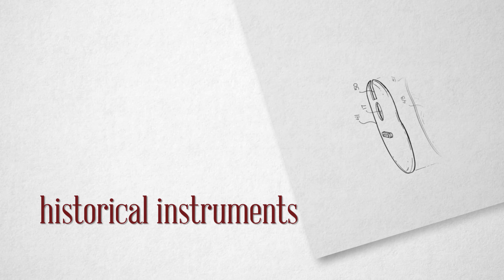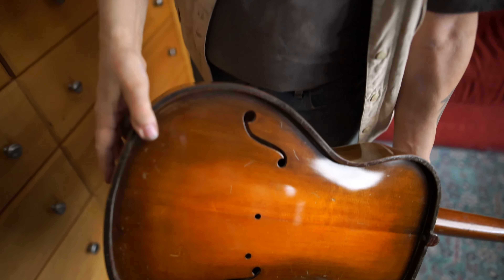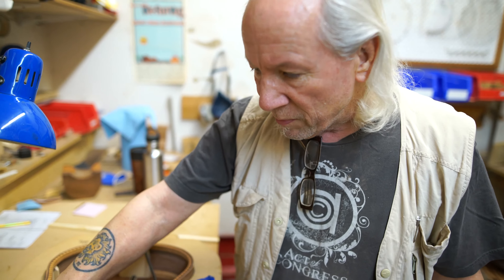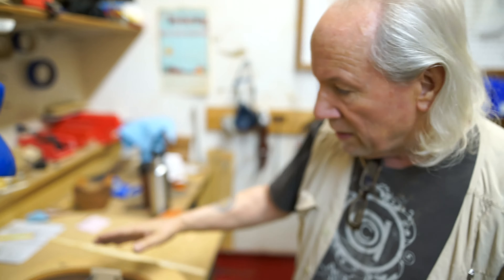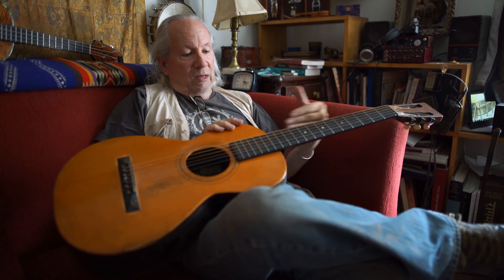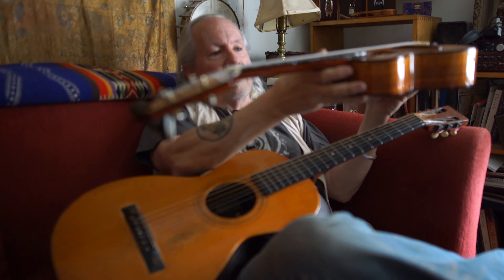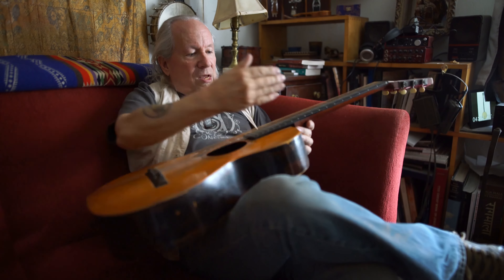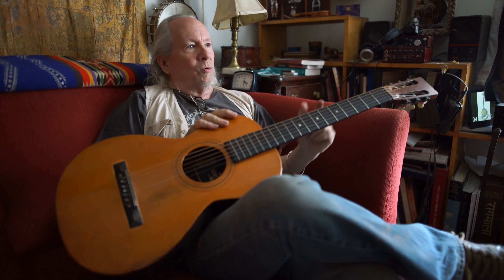Luthier: Rick Turner